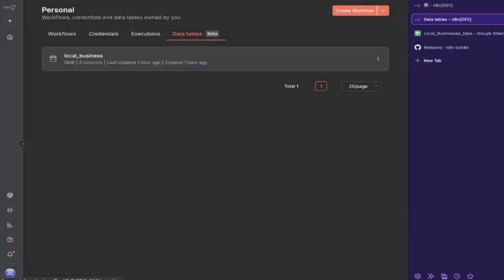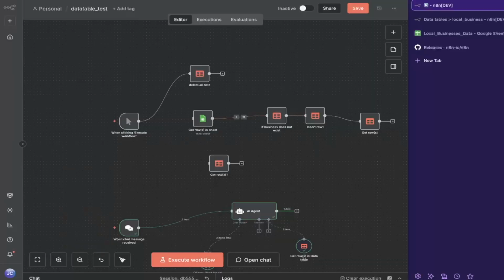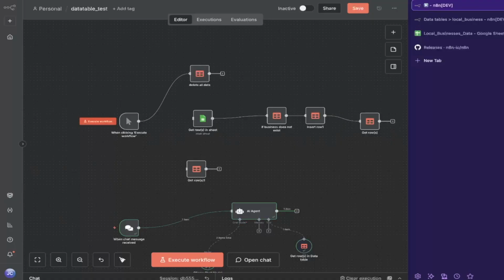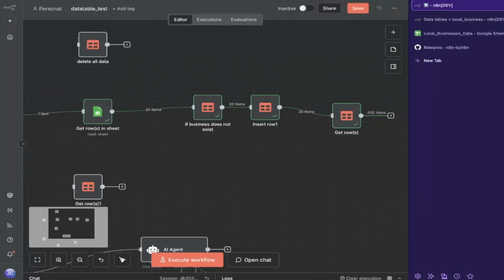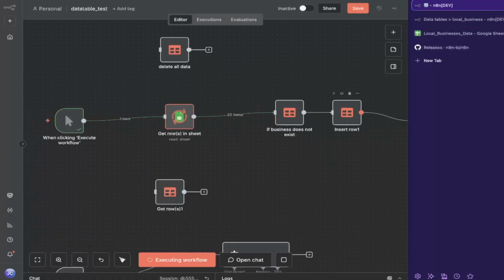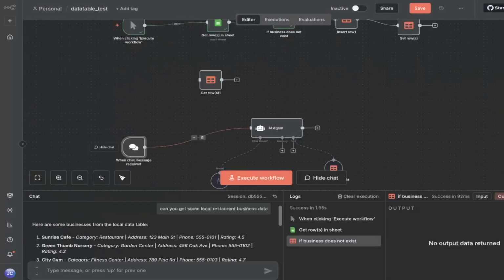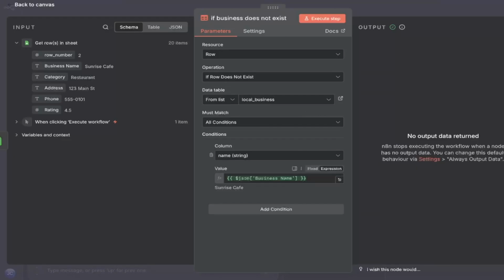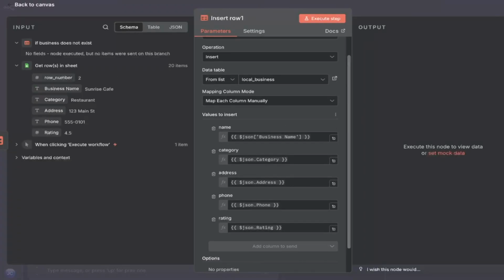N8N's New Native Data Table: Easy Tutorial